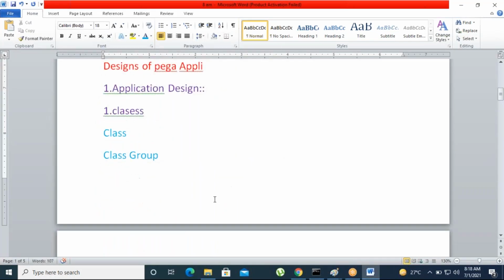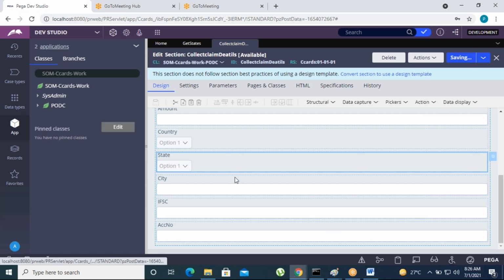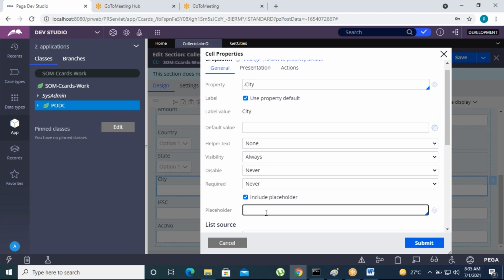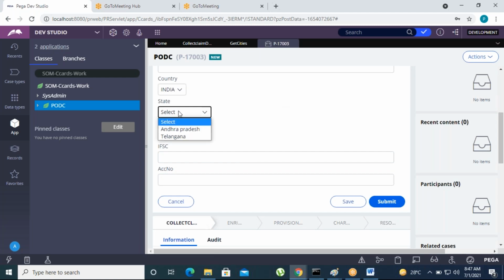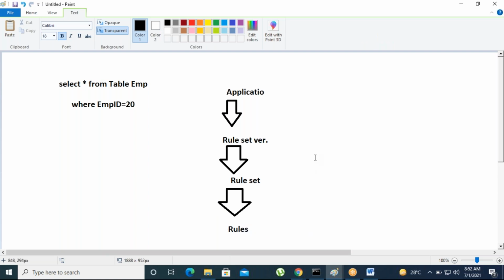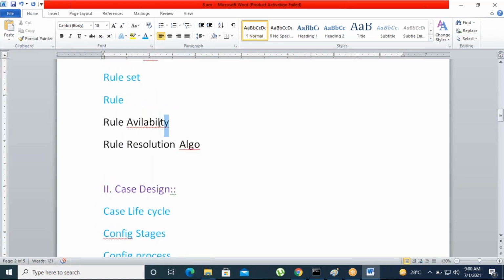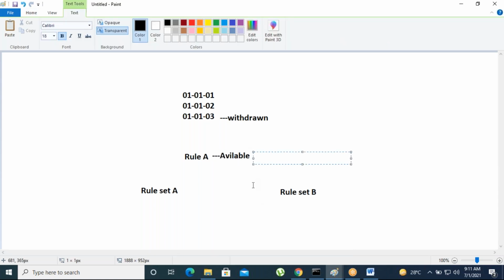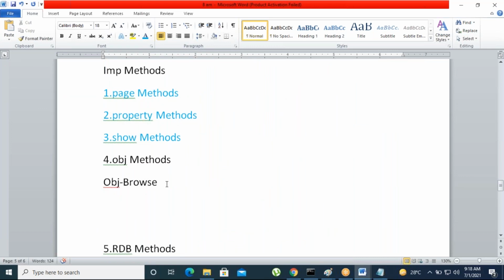pegaclass=6(selection, locking, unlocking)